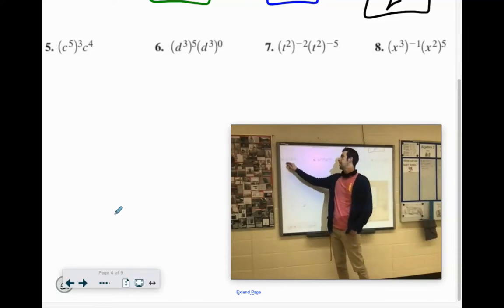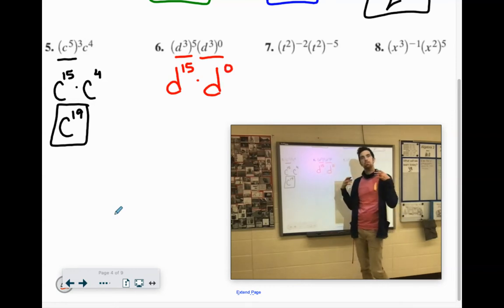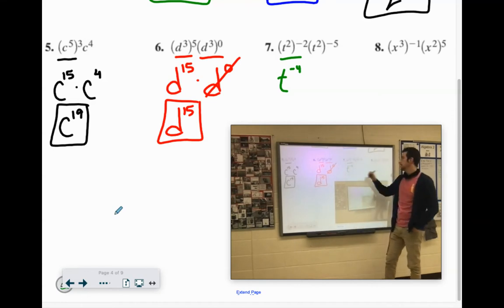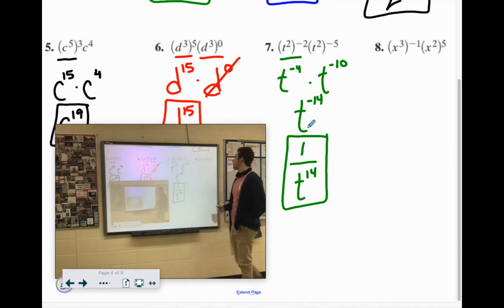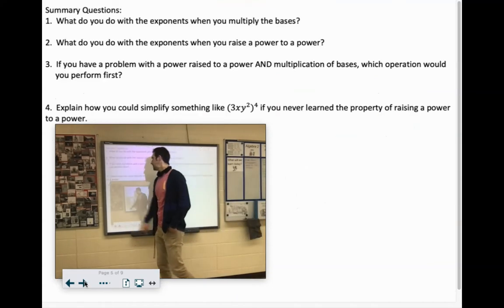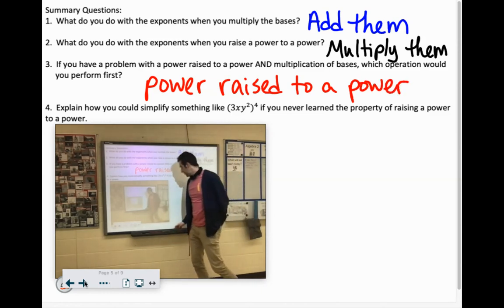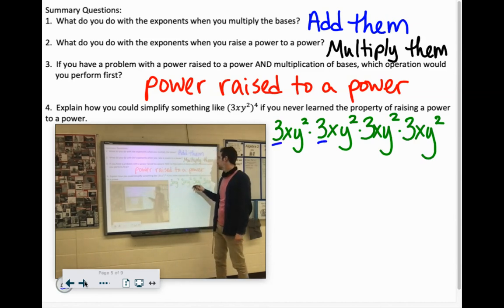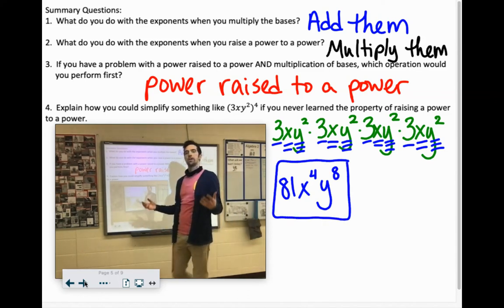IA 0804c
More Multiplication Properties of Exponents